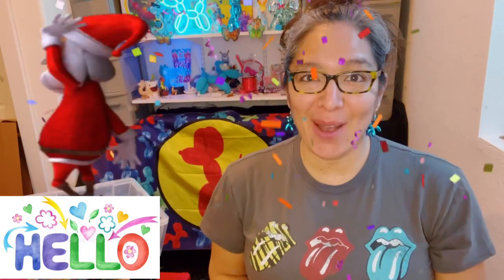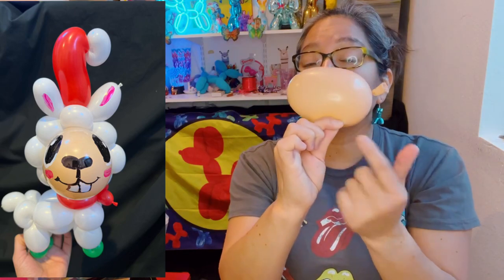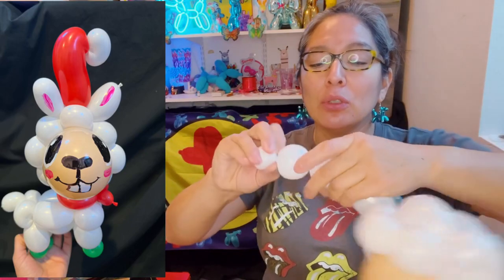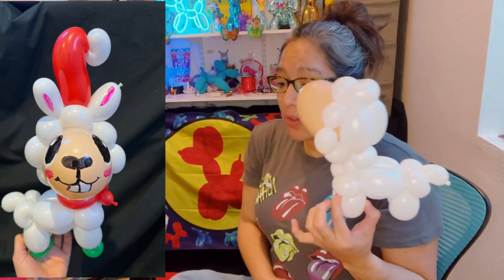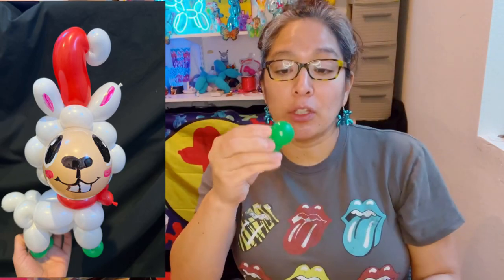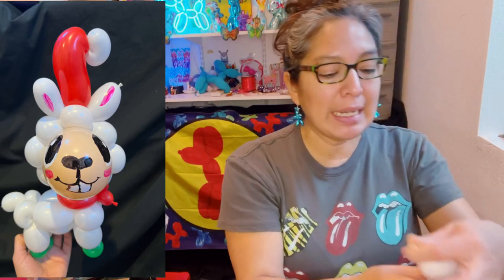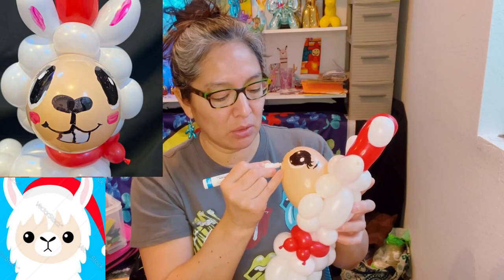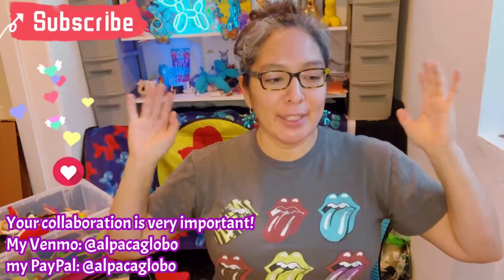Christmas Alpaca Balloon tutorial